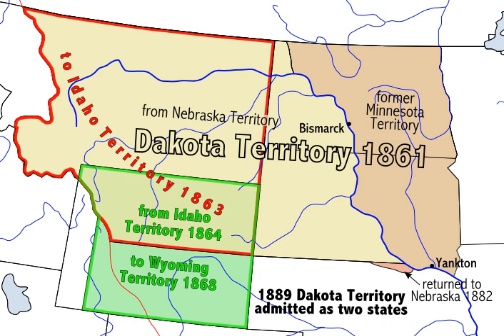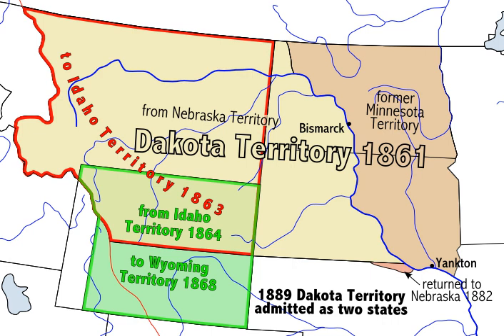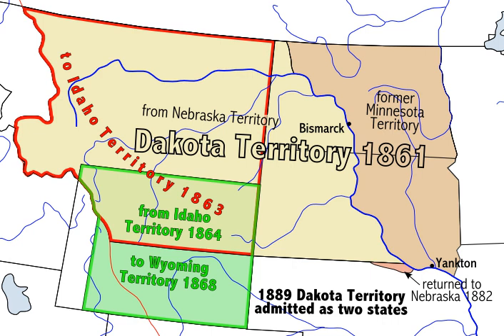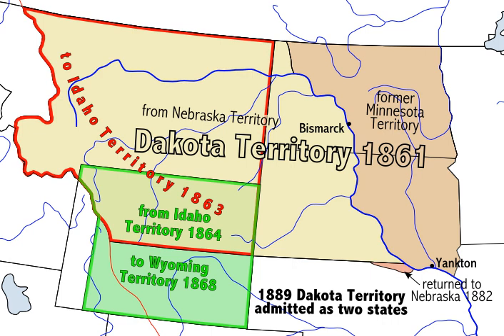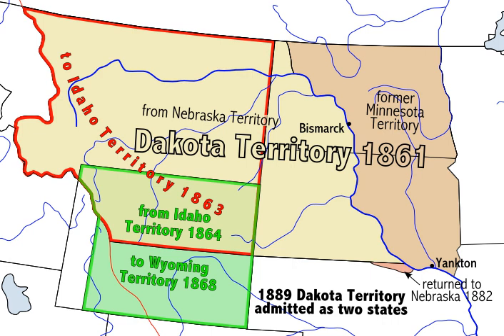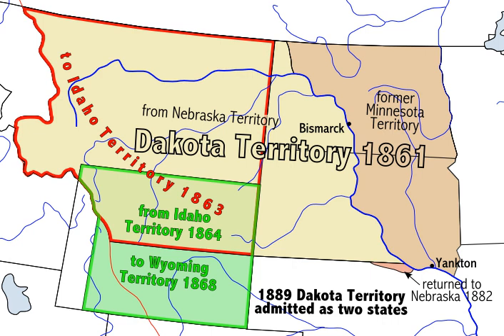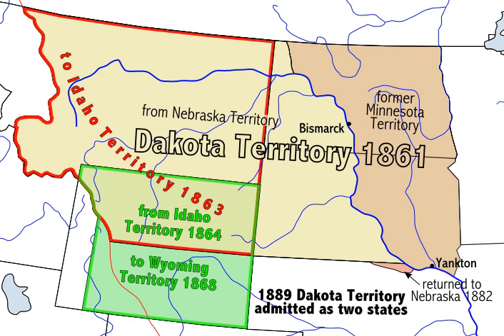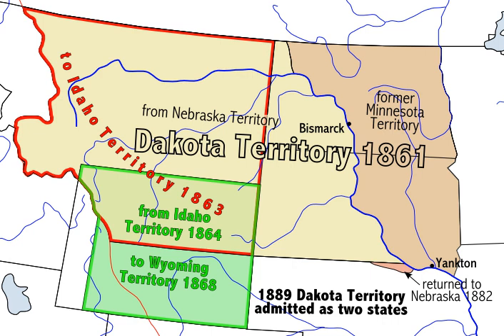Dakota Territory | Wikipedia audio article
This is an audio version of the Wikipedia Article:
Dakota Territory

00:00:18 1 History
00:01:52 2 American Civil War
00:02:33 3 Prior to statehood
00:08:22 4 In popular culture
00:09:39 5 See also
00:12:27 6 Footnotes
00:12:36 7 Further reading
00:13:34 8 External links

- Socrates

SUMMARY
The Territory of Dakota was an organized incorporated territory of the United States that existed from March 2, 1861, until November 2, 1889, when the final extent of the reduced territory was split and admitted to the Union as the states of North and South Dakota.